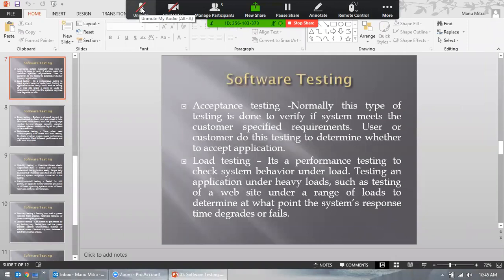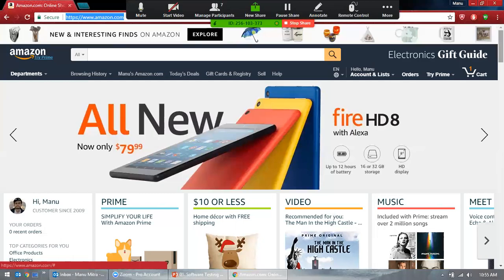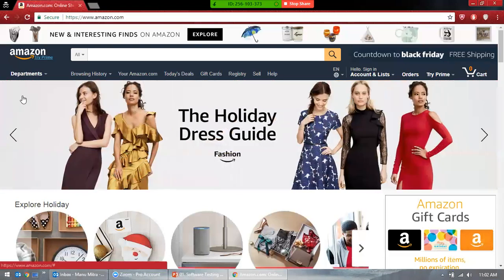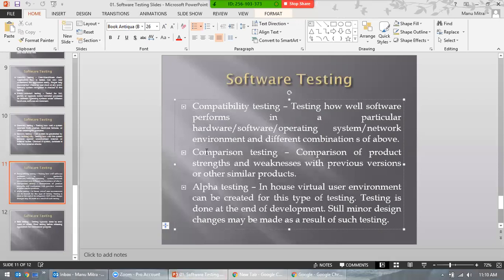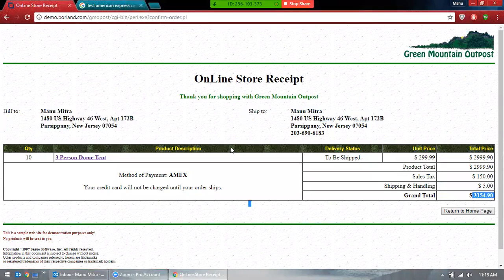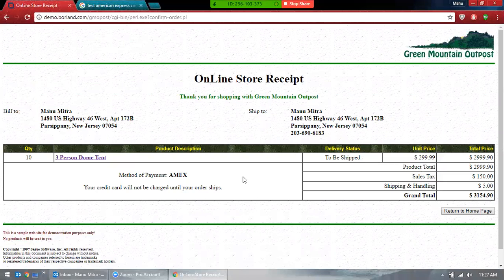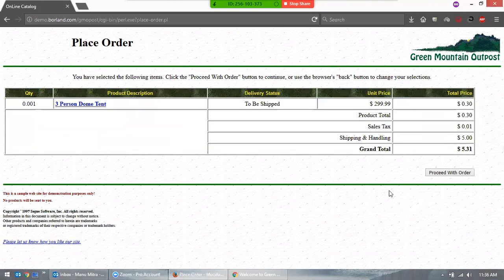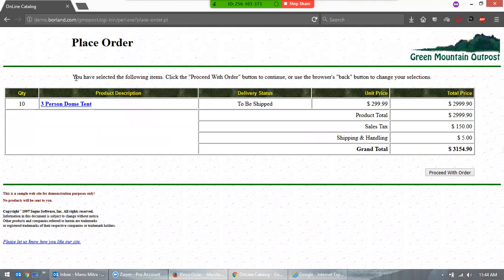02. Recordings (Nov 13, 2017 to Nov 28, 2017)